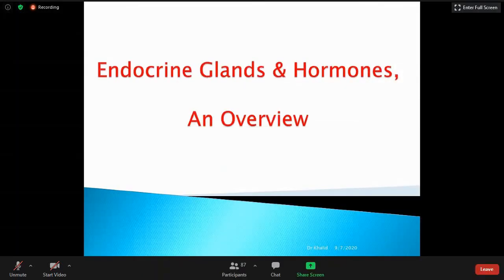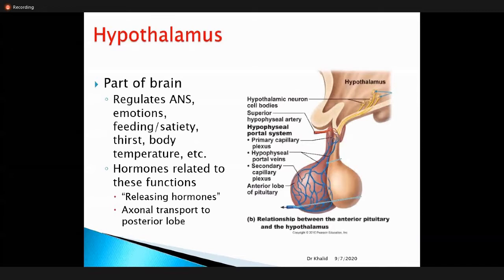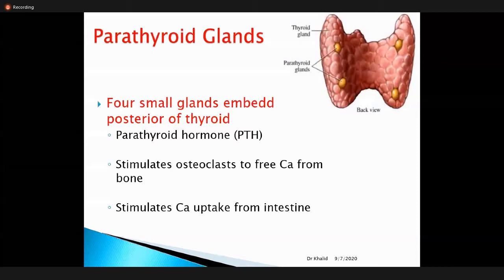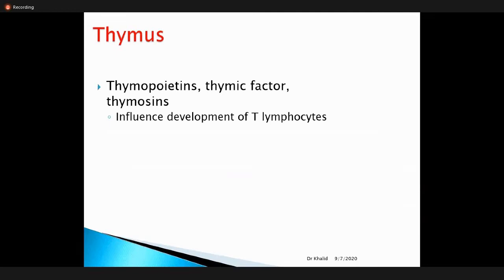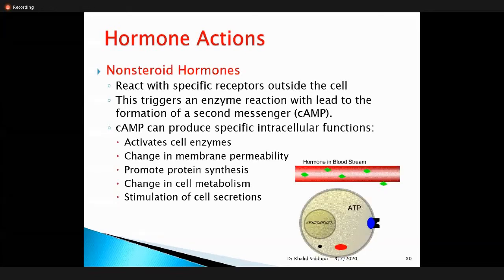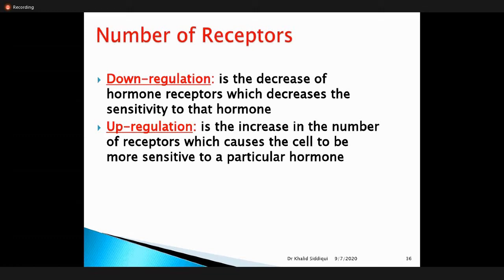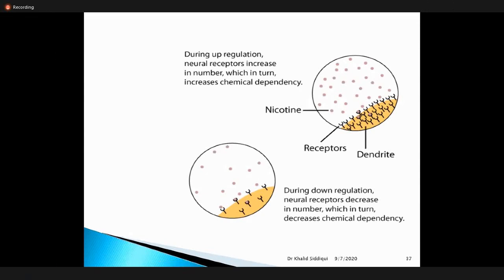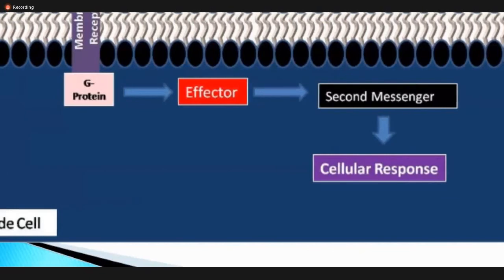Classification & Regulation of Hormones | Physiology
Dr. M. Khalid Siddiqui